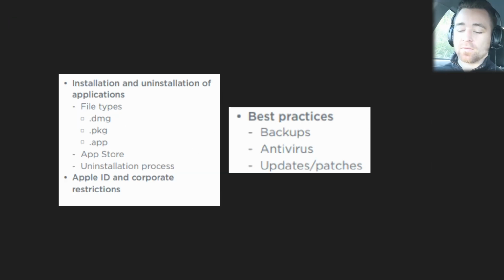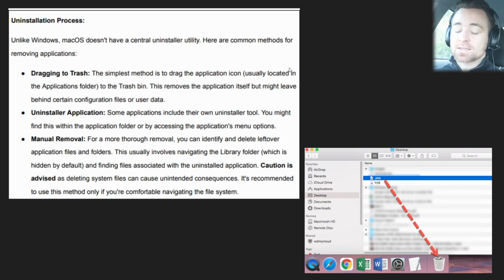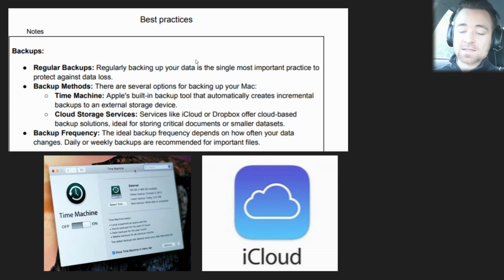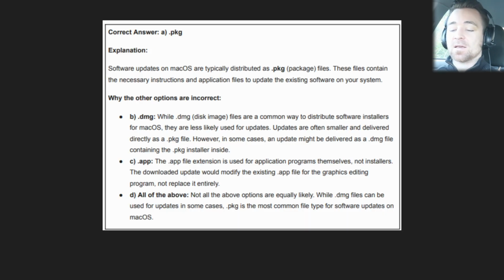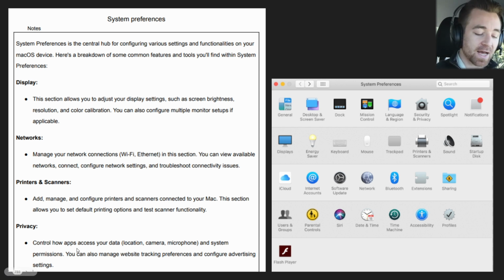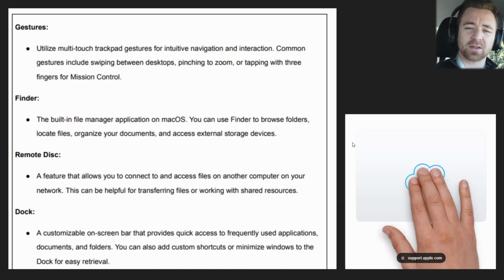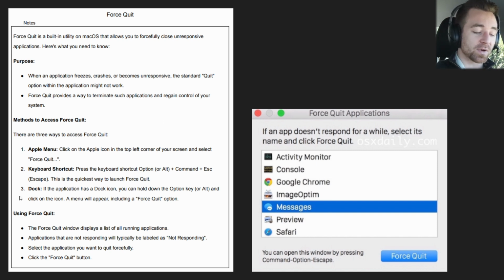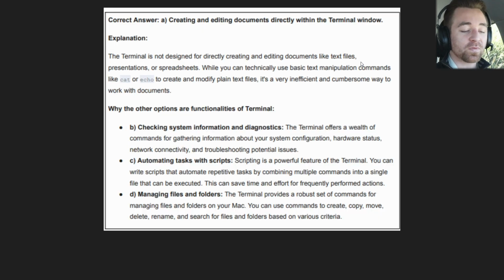1.10 - Features and Tools of MacOS | A+ 1102 Free course with practice questions | Pass the A+ 1102